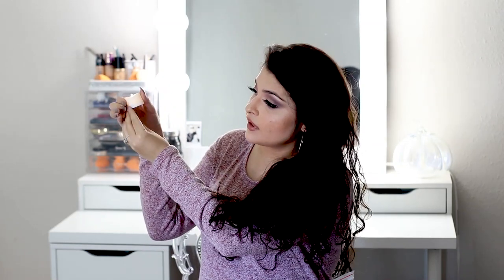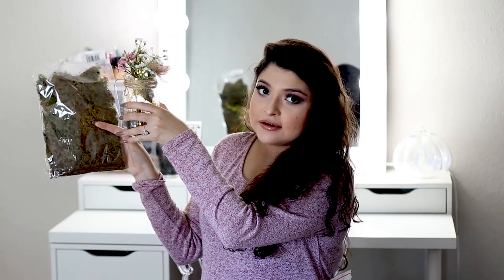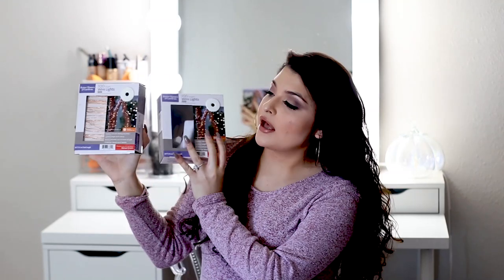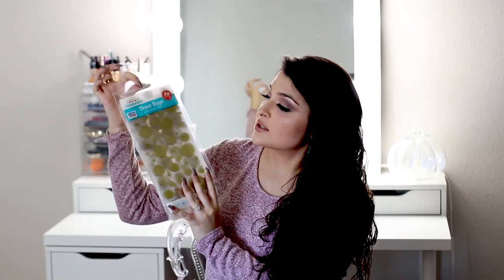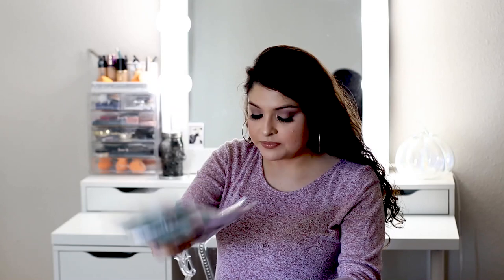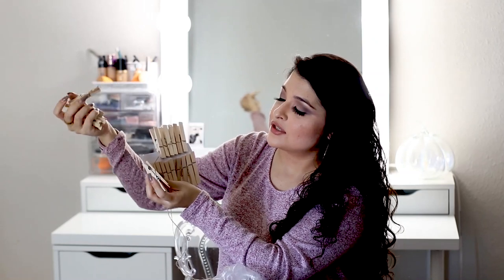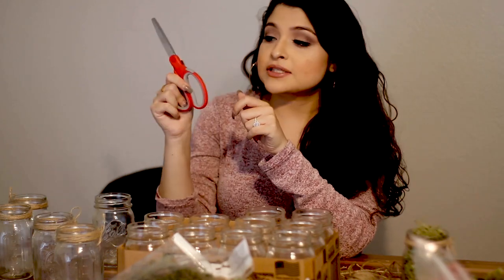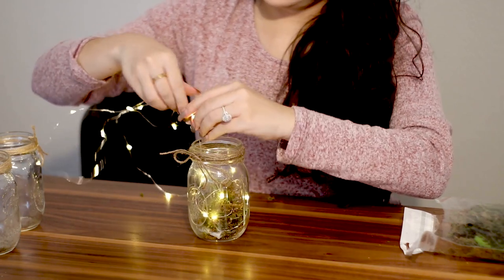Enchanted Forest Themed Baby Shower Haul | DIY Centerpieces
Enchanted Forest Themed Baby Shower Haul plus DIY Centerpieces.

In this video i share with you guys everything I bought for my baby shower along with a DIY Centerpiece that is easy and simple to follow. I hope you guys enjoyed this video and that it gave you some great ideas for an upcoming event you may have.